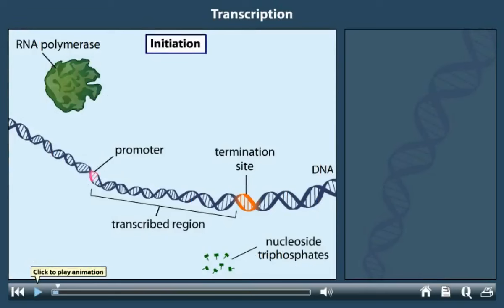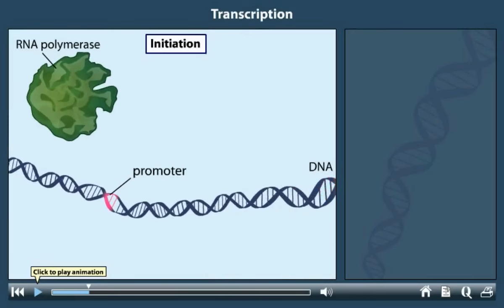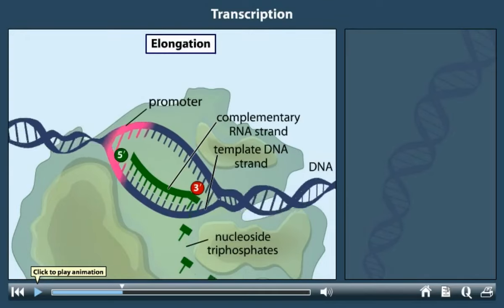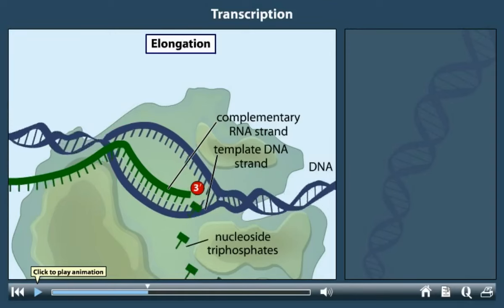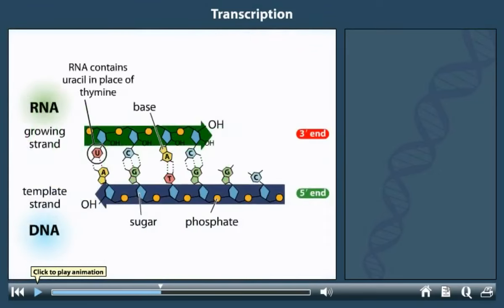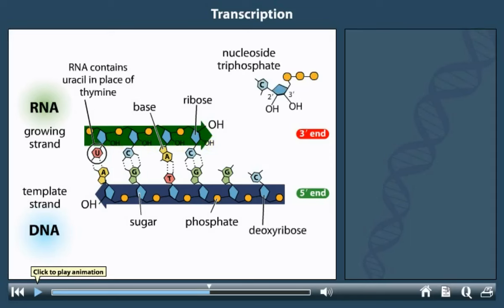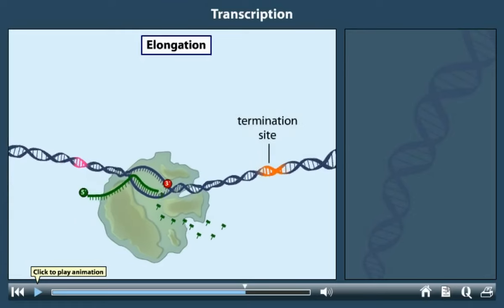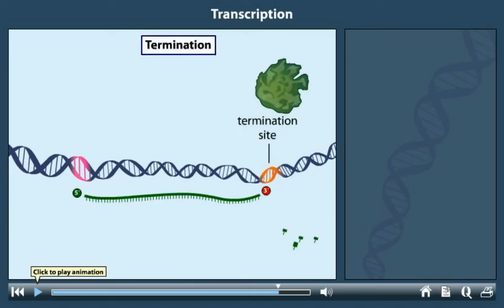Transcription Animation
This transcription animation explains about the mechanism of transcription of DNA, steps of transcription as transcription initiation, transcription elongation and transcription termination.This transcription animation also shows the RNA polymerase function during DNA transcription.
This channel is created to compile animated biology lectures and videos from different animation sources. None of these videos are created by us. We just organize them and place them in YouTube for your understanding so If you want to know details about these animation please see the credit section for knowing the original content developer and please convey privilege and gratitude to them.